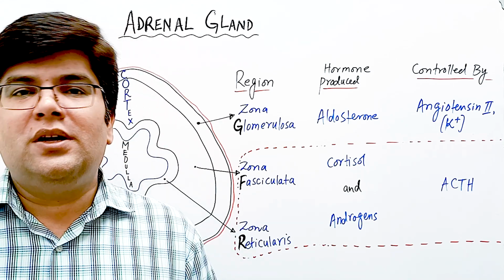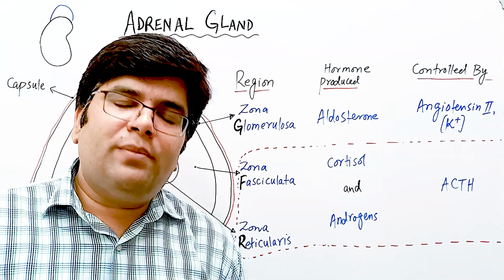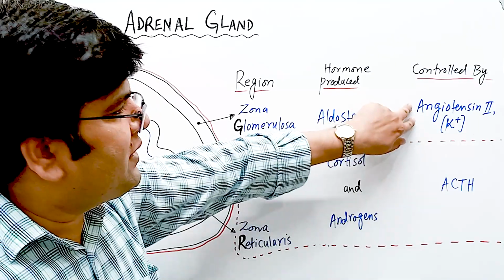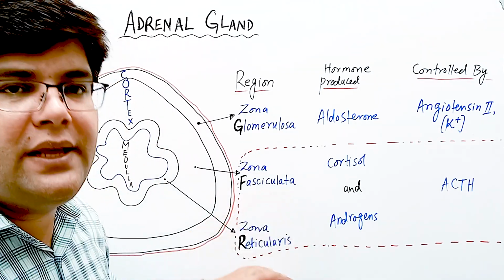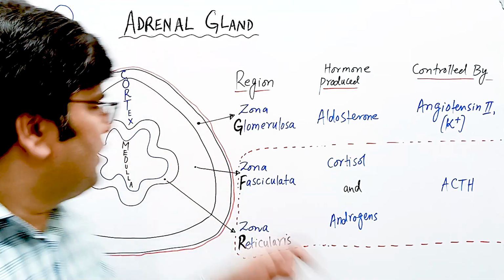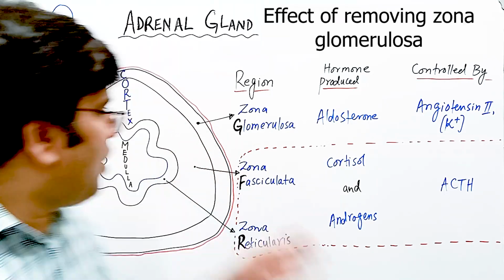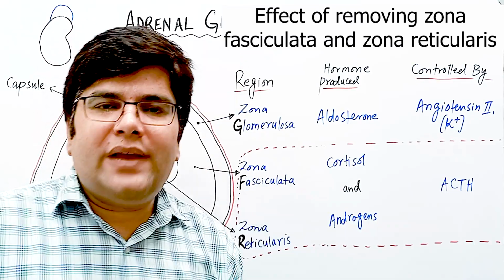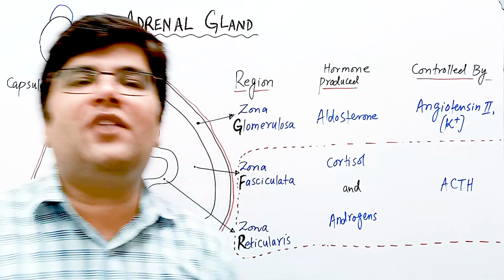Zones of the adrenal cortex | Histology of the adrenal gland | Corticosteroids | Endocrinology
In this video, the following points have been discussed:
Three zones of the adrenal cortex: Zona, glomerulosa, zona fasciculata, zona reticularis
Corticosteroids secreted from each zone of the adrenal cortex.
Glucocorticoids,
Mineralocorticoids,
Androgens
Control of Corticosteroids secreted from each zone
Consequences of loss of adrenal zones

TIME STAMPS:

Music (0:00)
Introduction to the Adrenal Gland (0:09)
Three zones of the adrenal cortex (3:10)
Summary of the Physiological anatomy of the adrenal cortex (11:03)
Consequences of loss of specific adrenal zones (12:34)